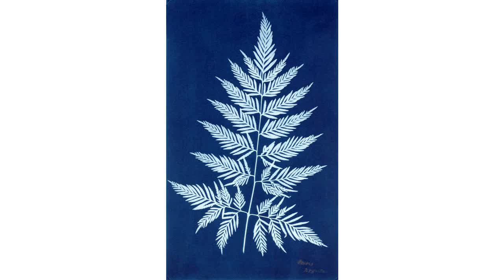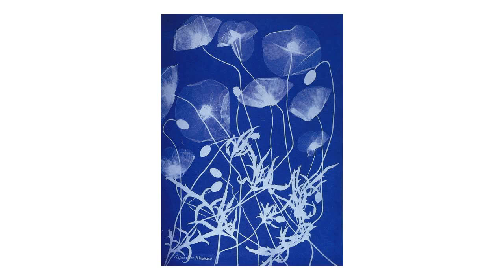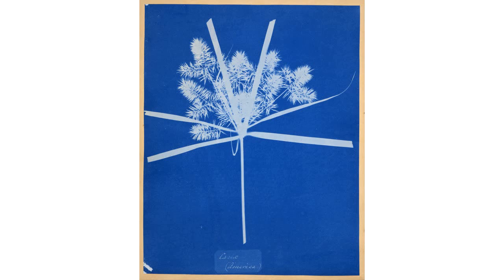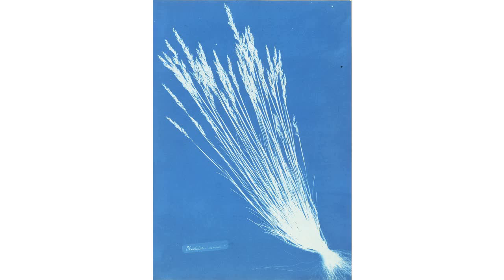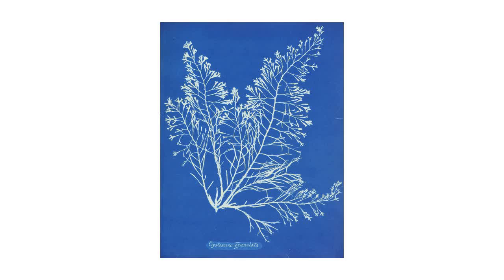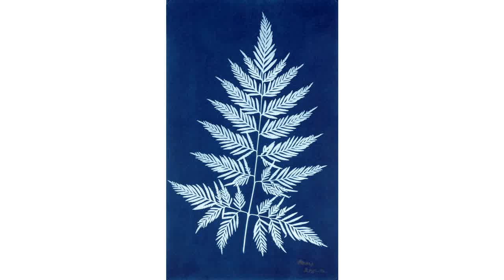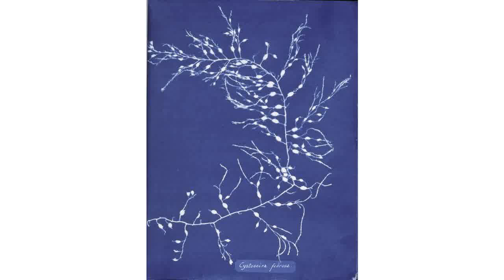New Google Doodle Honors Anna Atkins, Photography Pioneer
Atkins' seminal book is considered the first to use photographic illustrations

To celebrate what would have been the 216th birthday of Anna Atkins, a new Google Doodle features images of leaves reminiscent of the botanist’s groundbreaking contribution to photography.

Atkins used a version of “sun-printing” to create a book of photographed botanical specimens. Photographs of British Algae: Cyanotype Impressions was self-published in 1843 and is considered to be the first book illustrated with photographs.

The method Atkins used for developing photos is called the Cyanotype technique. It is an iron-based chemical method that creates a white image appearing on a blue background. Exposure to sunlight is required for the process to work correctly, hence “sun-printing.”

Through her career, Atkins collected hundreds of specimens and in 1865 she donated her entire collection to the British Museum.

Born in Kent, southern England, on March 16, 1799, Atkins was raised by her father, a respected scientist, after her mother died during her daughter’s infancy. Atkins died on June 9, 1871, at the age of 72.